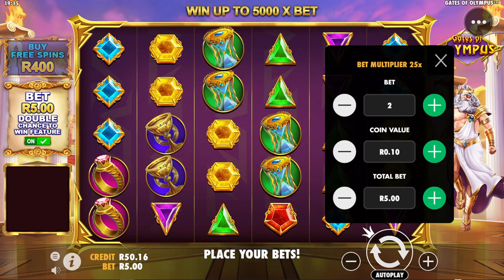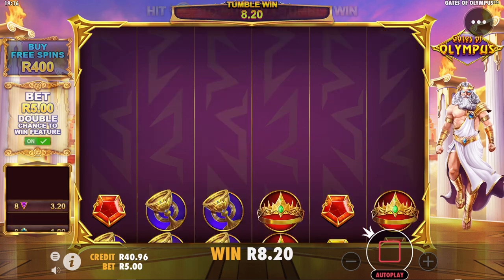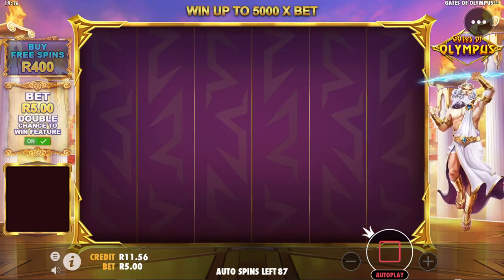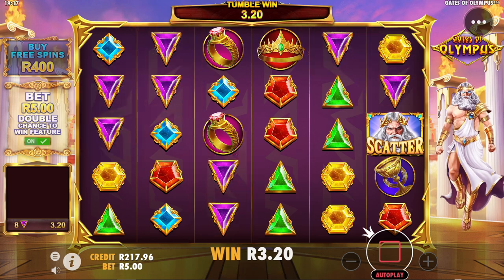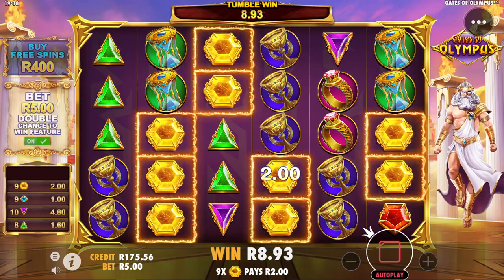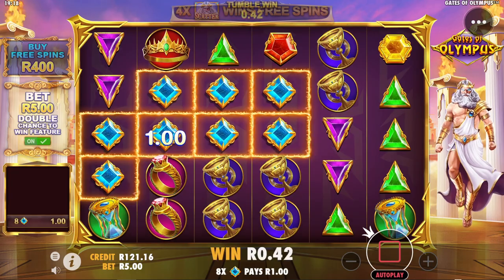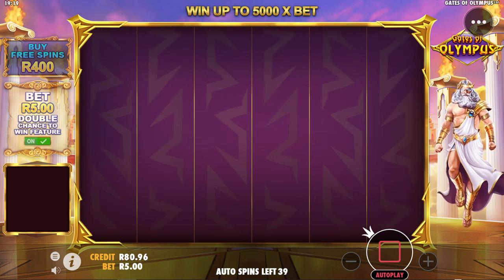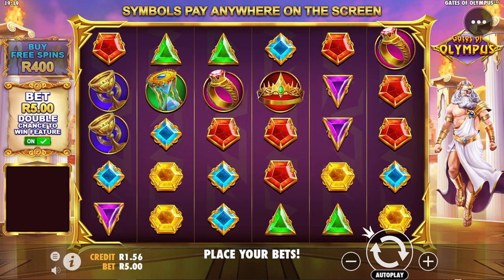R50 GAME PLAY SPONSORED BY SUB (DEAN NEL) - IS IT POSSIBLE TO WIN SOME MONEY? - GATES OF OLYMPUS